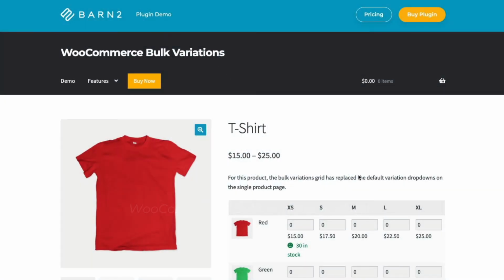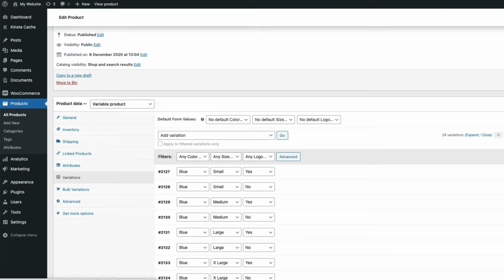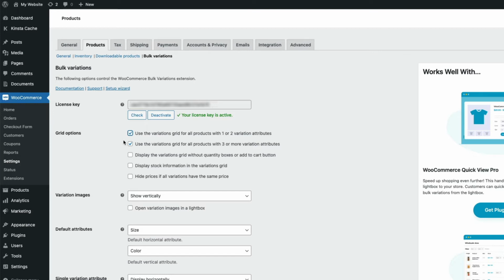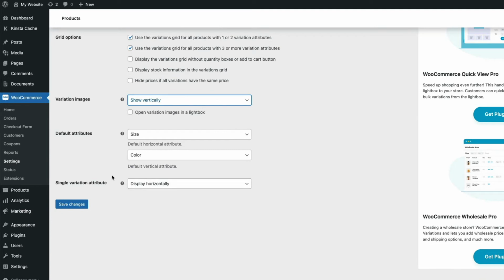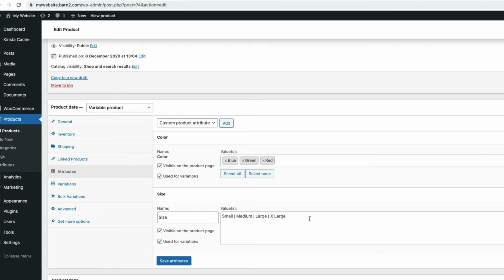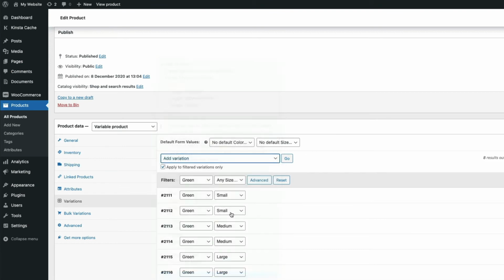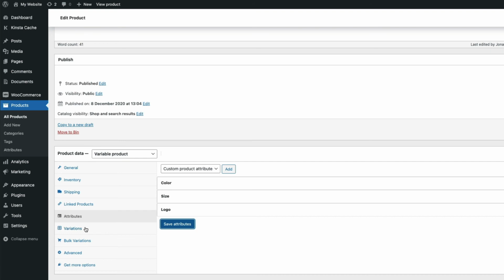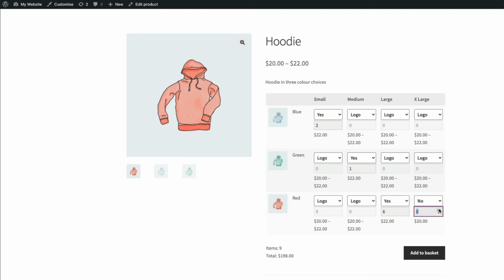How to Add, Edit & Display WooCommerce Bulk Variations: WordPress Plugin Tutorial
Discover the WooCommerce Bulk Variations plugin by Barn2: the faster way to manage variations in bulk, and then display them in a user-friendly one-page order form. It's faster for you and for your customers!

0:00 Introduction
1:14 Installing the plugin
1:36 Plugin settings
3:09 Editing a product to display a variation grid
3:45 Bulk editing variations
5:08 Adding more attributes
6:08 Conclusion